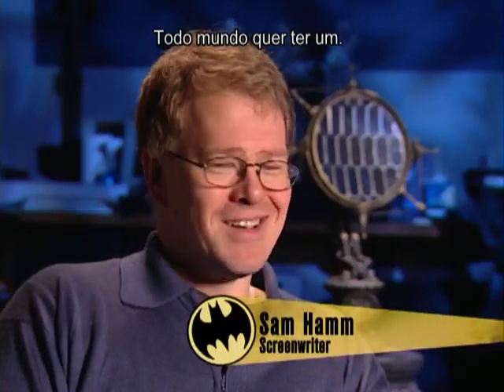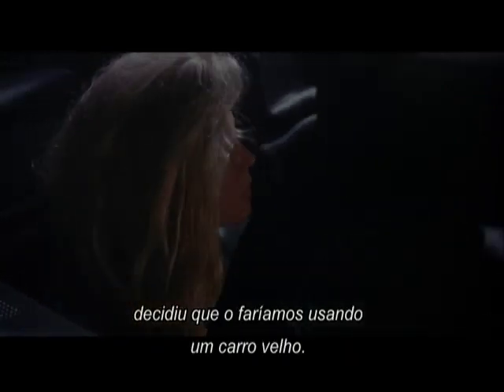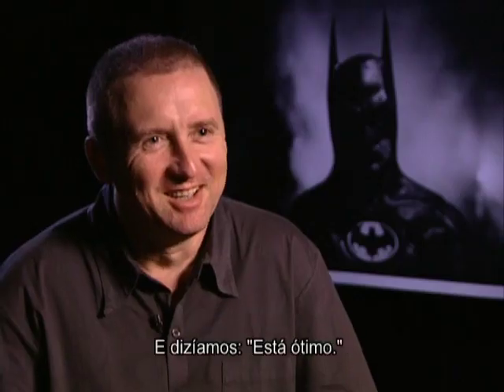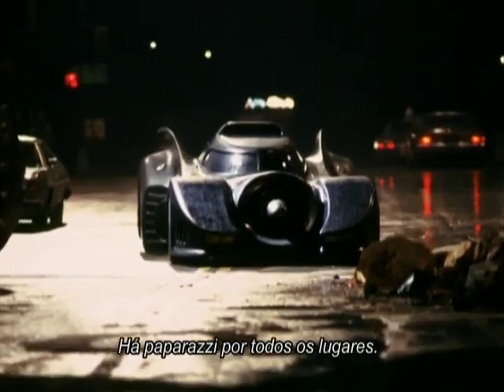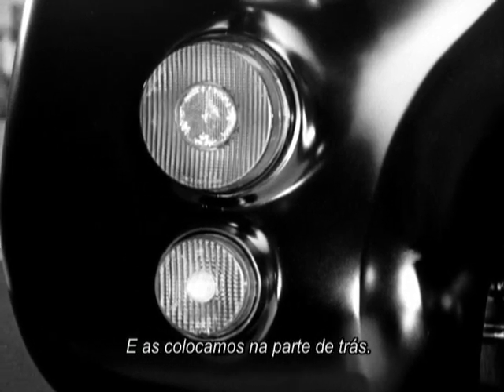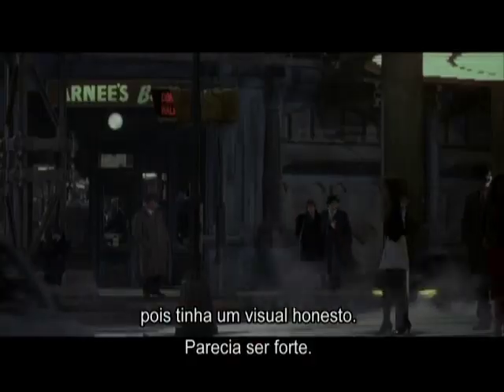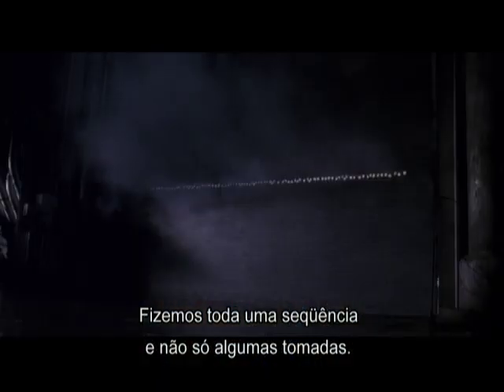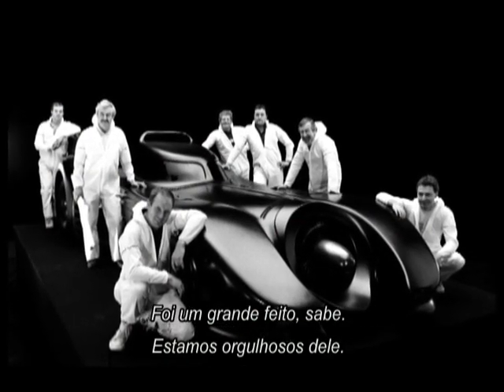Por trás do Batman - Construindo o Batmóvel | Batman (1989) - Making Of legendado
Espero que gostem de saber como foi feito o filme Batman, de 1989 e dirigido por Tim Burton e com Michael Keaton no elenco.